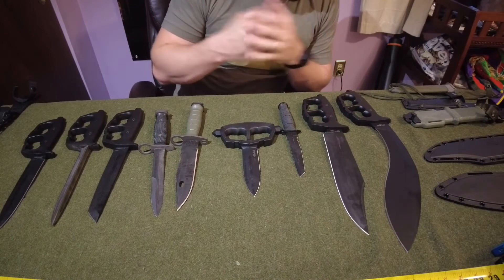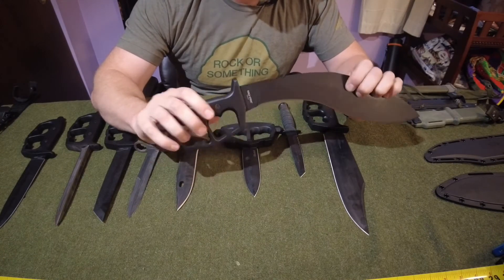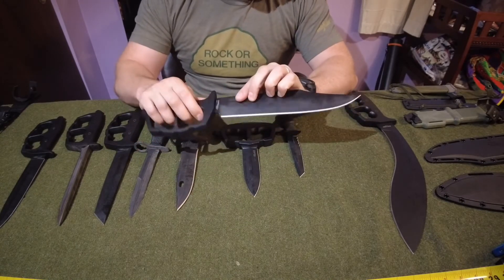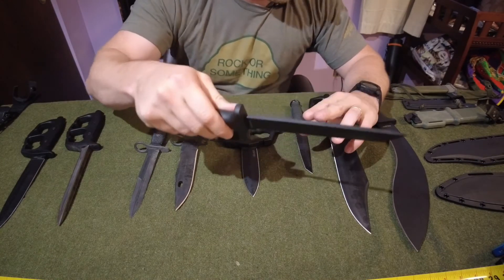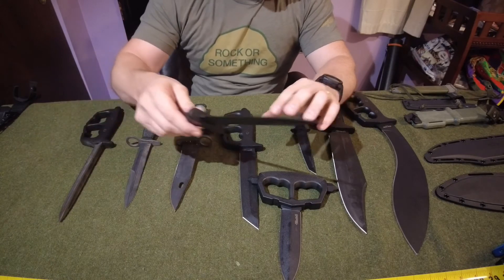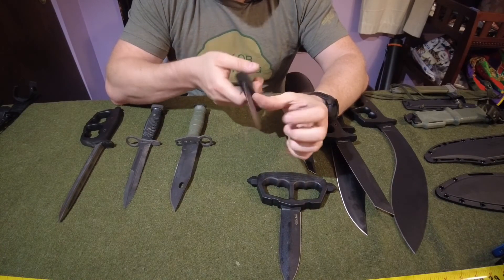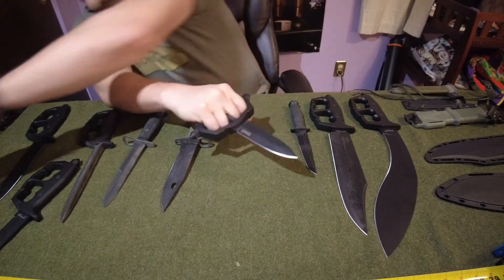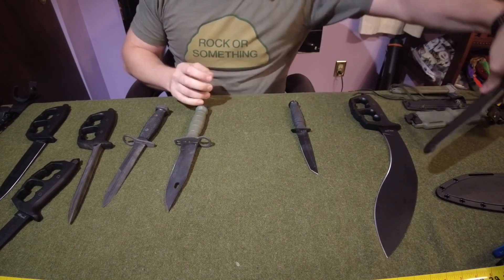Cold Steel Chaos Knives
I go through my collection of Chaos blades. Quick down and dirty showing the differences.